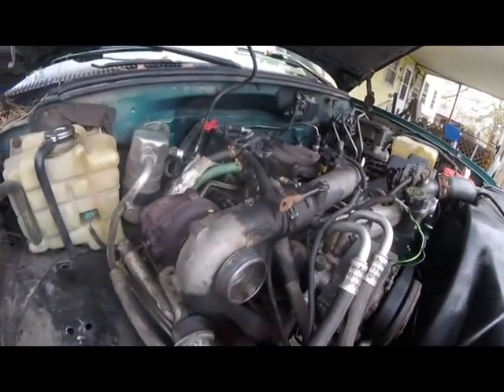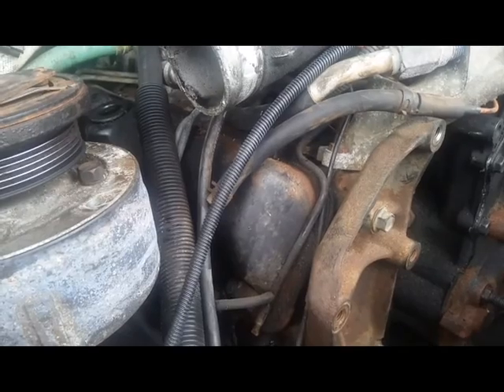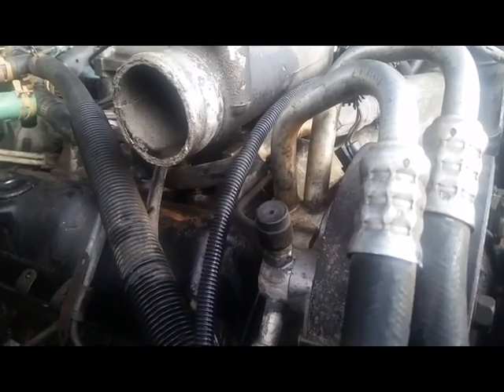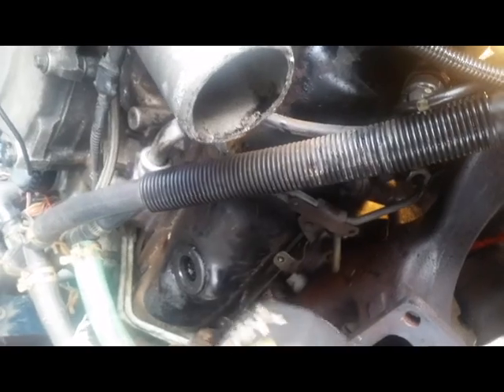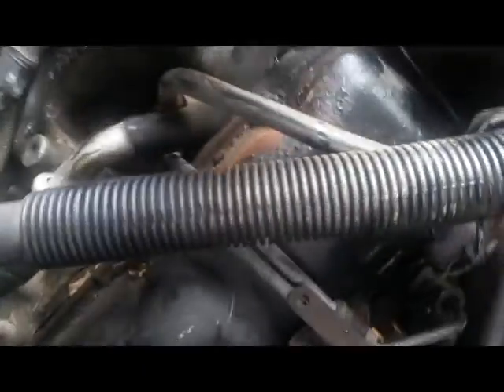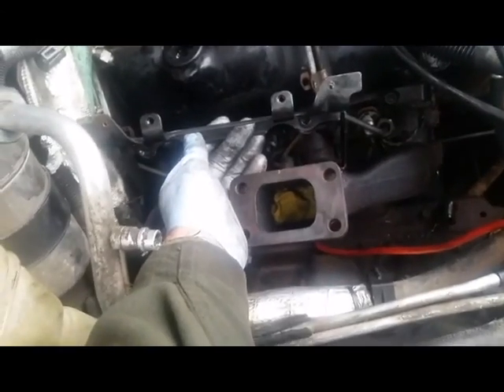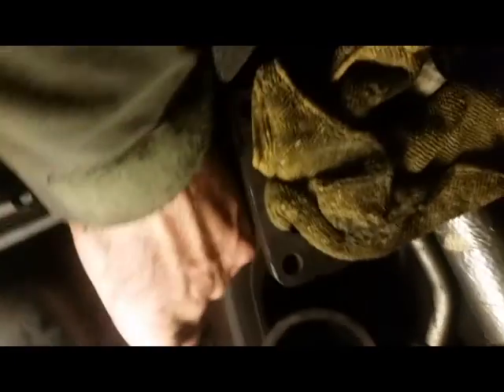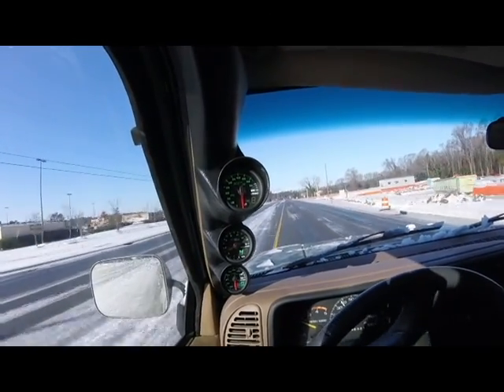95 K2500 6.5 Diesel HX40 Turbo & Fuel Injector install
Parts and prices:

$245

$415

$300

$399

Total work time about 10 hours. That is to do the four injectors and swap the turbo, drill and tap the EGT sender, delete vac pump.
The waste gate that comes with the hx40 is set to 20 lbs. i didn't mess with it, you can potentially adjust it with the nut, I let the tune take care of that. The tune is not required but if you are deleting the vacuum pump it will put a check engine light on without a tune.
All in all about a $1400 in the swap but it can be done cheaper if you decide to build your own down pipe kit and not do the tune.
I'm overall very happy with the end result so far. getting about 19 MPG.